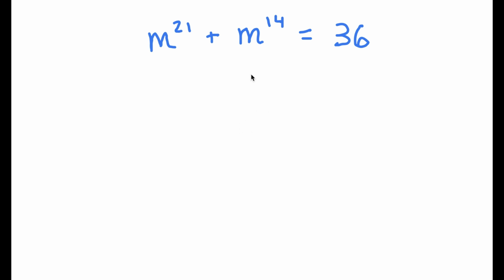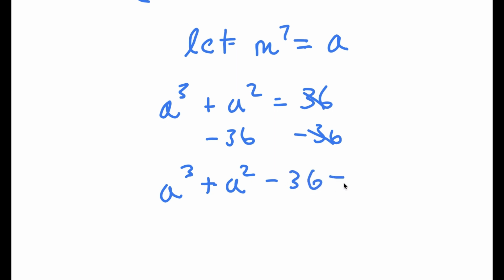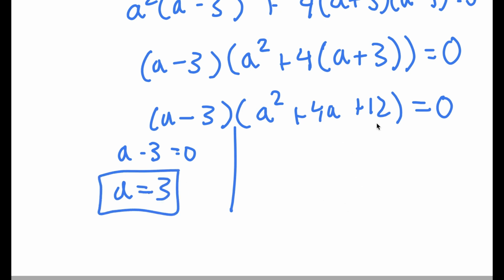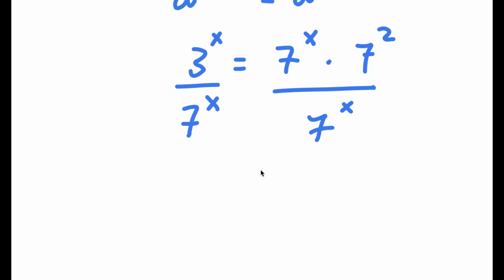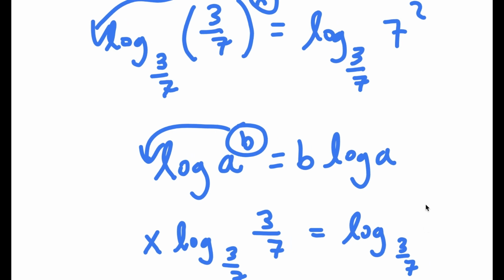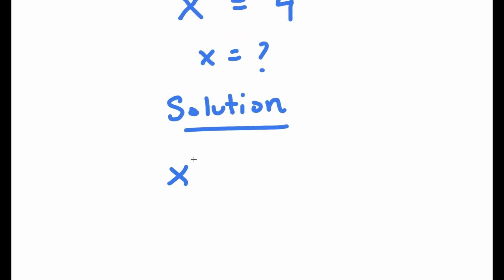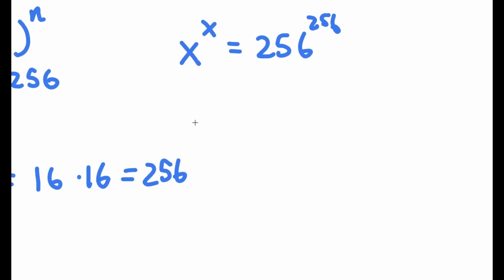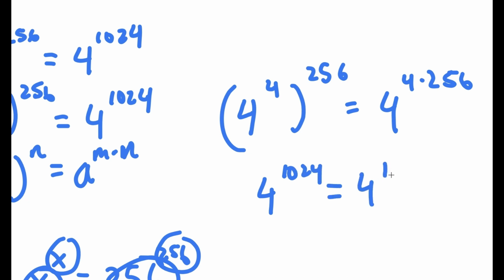A Simple Problem Thats Not So Simple | A Nice Exponential Equation